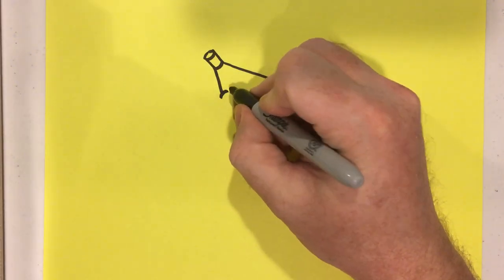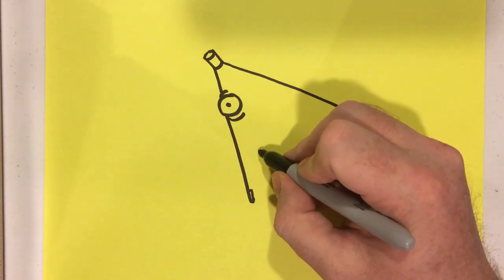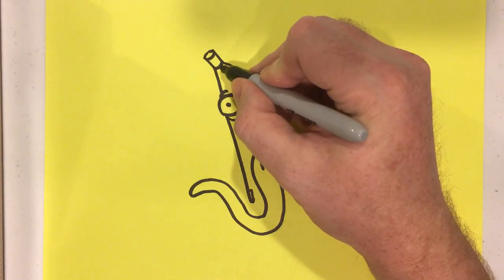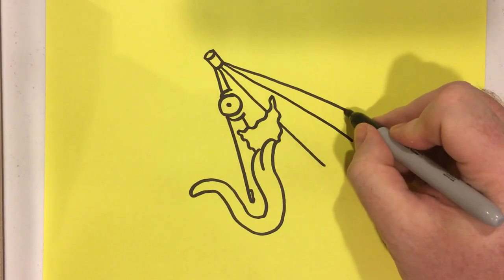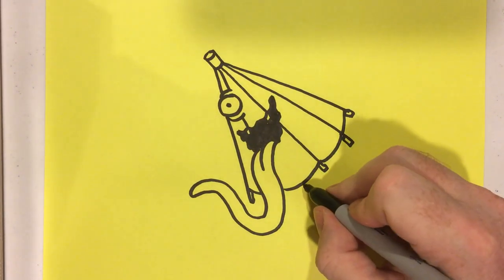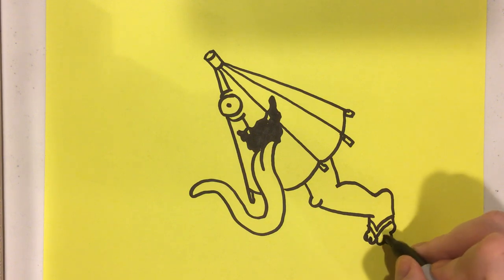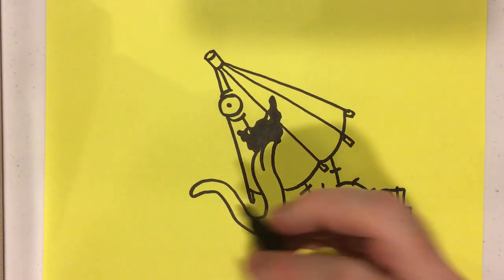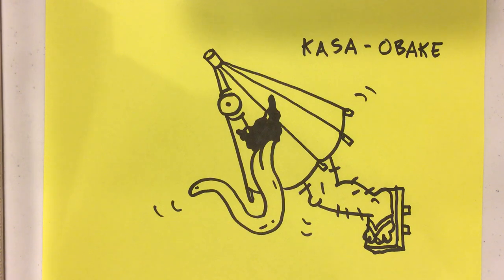27. Kasa Obake